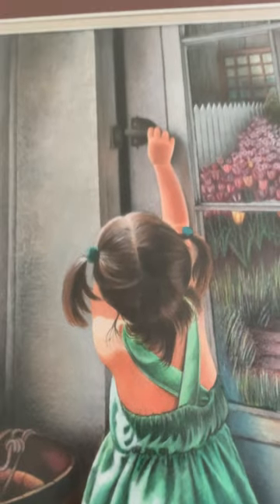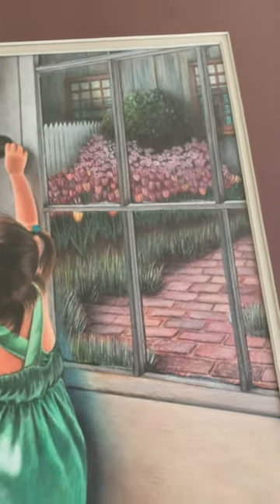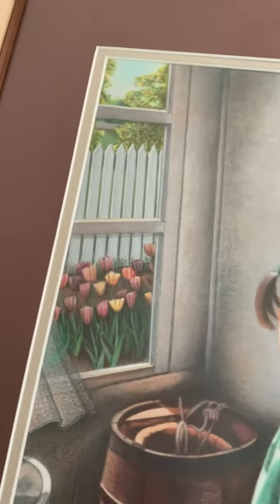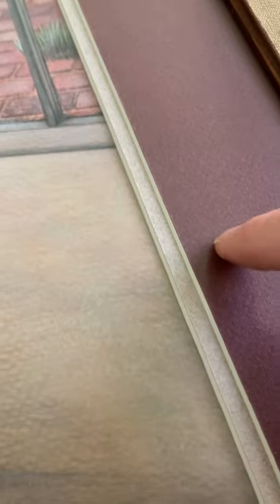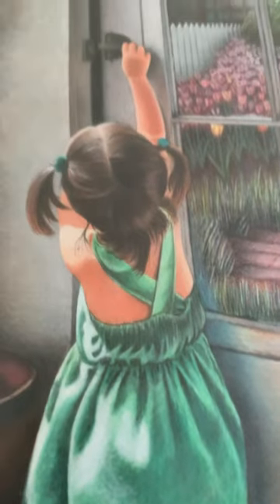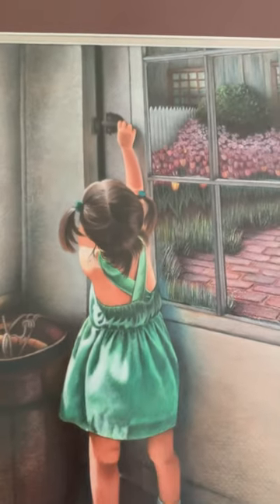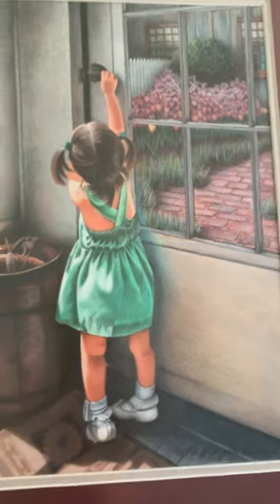Going Outside, a colored pencil portrait done in Prismacolors.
I love Prismacolor pencils! I have used them for decades, first for portrait commissions, then for gardening magazine illustrations, and now for children’s book illustrations. I learned early on to never let them roll off the table, to not drop them. As long as I was careful with them they rarely broke on me. They still don’t. I sharpen them with a basic electric pencil sharpener. I layer, layer, layer!!! I have never used any solvents to blend. I blend using more layers! I taught myself how to do this in the early 80’s. I had my own art gallery of framed portraits in the foyer of a popular ski store just outside of Boston, Ski Town USA (I hand lettered all their [5 stores] signs for 8 years). People loved my work, so much I had many commissions and I taught colored pencils classes.

So about this portrait. It is of my daughter, Karlene. Having this piece in my portfolio landed me the assignment to illustrate the children’s book, My Sister, Alicia May. Karlene is grown now with her own beautiful daughter. ❤️

Listen to my comments. This has not faded. I know, I hear all about Prismacolors not being lightfast - so that’s why I’m going to start sharing some of my portrait work from the 80’s, and you can decide if the colored pencils stand up to time. Art copyright Shennen Bersani 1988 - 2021.

I have other short videos to watch on here.

I’m the author and illustrator of Achoo! Why Pollen Counts, and the illustrator of 34 children’s picture books. My books have collectively sold over 3 million copies worldwide.

to find free puzzles, activity sheets, coloring pages, and crafts.

DM me over at @ShennenBersani on Twitter
@Shennen14 on Instagram